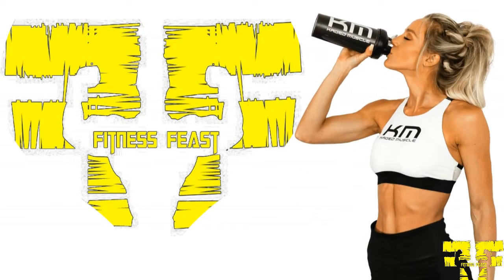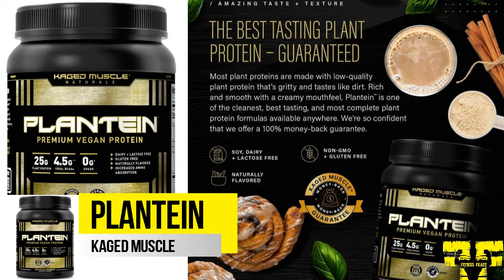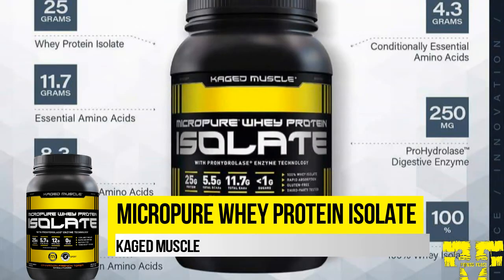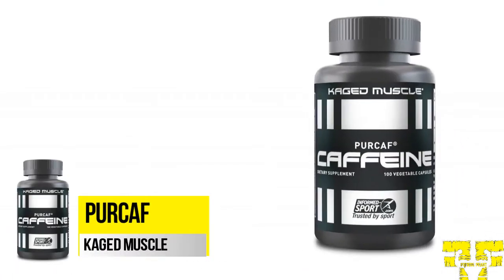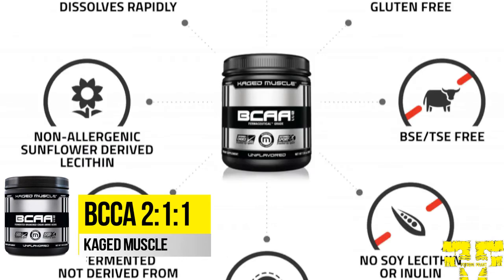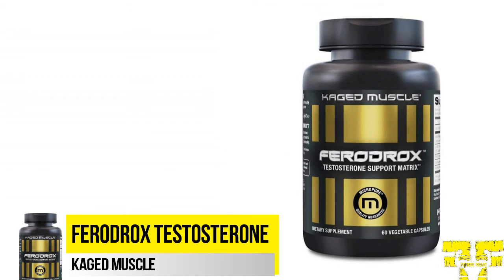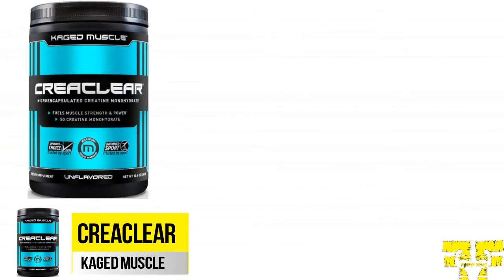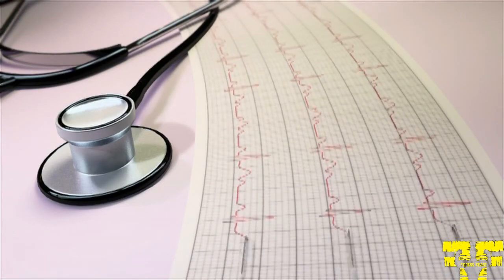Kaged Muscle Best Products Review | Kaged Muscle Supplements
Fitness Feast has started the reviews of the best nutrition brands. In this video, we have brought information and reviews of the company named Kaged Muscle.
Kaged Muscle source the purest, raw materials, perform attentive laboratory testing, stick to third-party quality assurance practices, and have a super commitment to quality and safety.
Kaged Muscle deals in almost all categories of products. They include WEIGHT MANAGEMENT, PROTEIN SUPPLEMENTS, pre-workouts, fat burners, fish oil, testosterone boosters, omega three, meal replacement, creatine, and snacks.
IF we talk about PROTEIN SUPPLEMENTS, kaged muscle has 3 products in this category, including PLANTEIN, RE-KAGED, and MICROPURE WHEY PROTEIN ISOLATE. In the Kaged Muscle WEIGHT MANAGEMENT category they have CLEAN BURN. Kaged Muscle Pre-Workout Supplements have PRE-KAGED and PURCAF in this category. In the Amino Acids category, Kaged Muscle has AMINO SYNERGY, BCAA 2:1:1, and CITRULLINE. Kaged Muscle MULTIVITAMIN is the product in the multivitamin category. Kaged Muscle has FERODROX in its TESTOSTERONE booster category

* Statements used in the video have not been evaluated by the Food and Drug Administration. These products are not intended to diagnose, treat, cure, or prevent any disease.